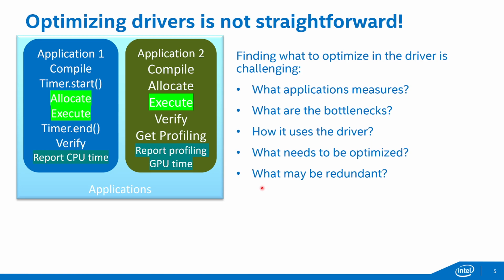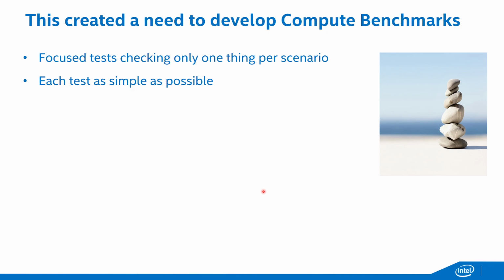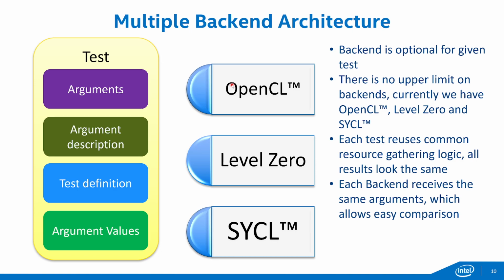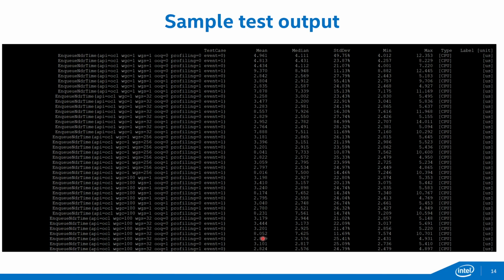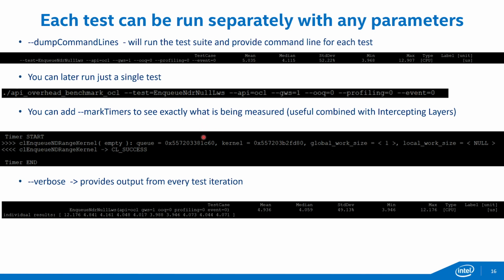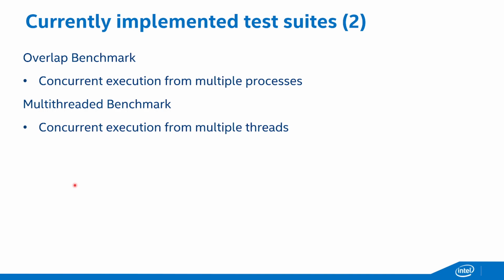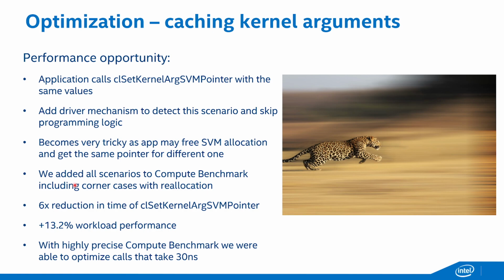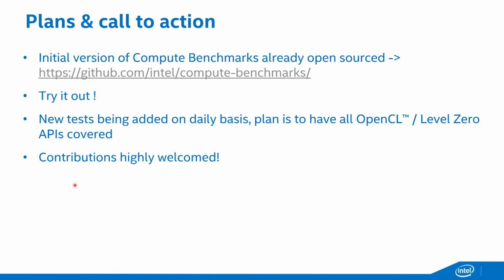How to optimize Compute Drivers? Let’s start with writing good benchmarks!